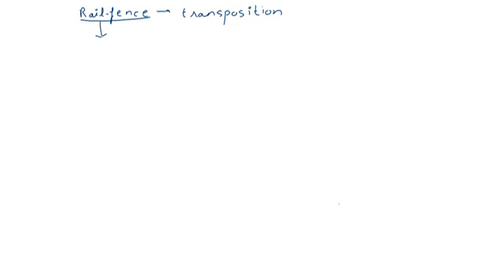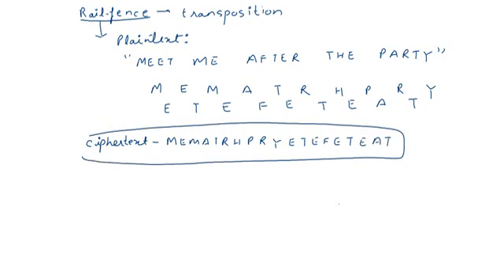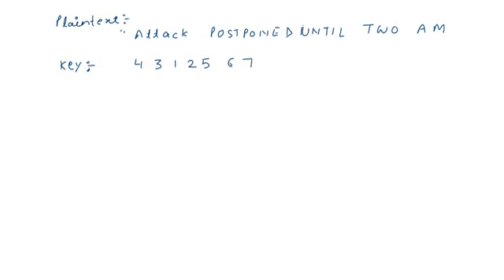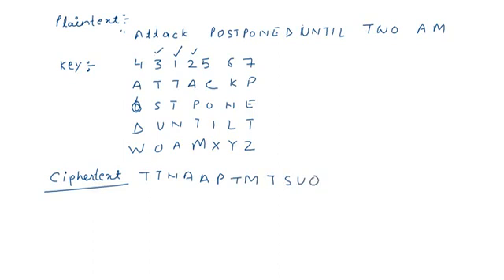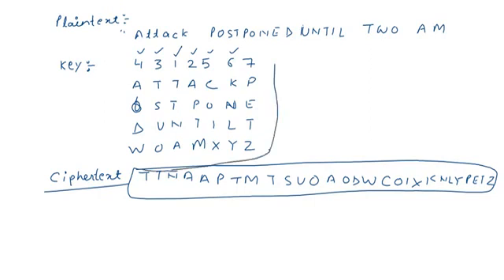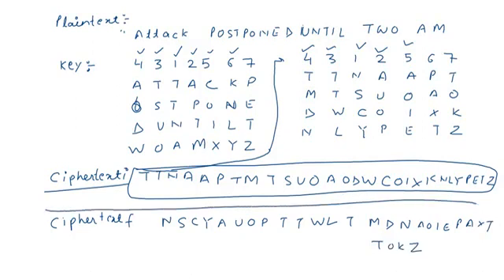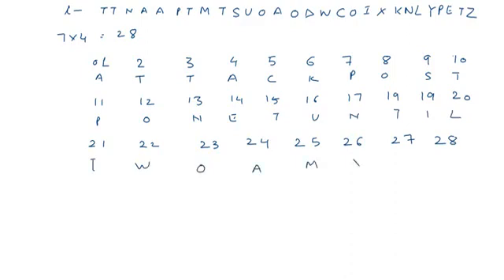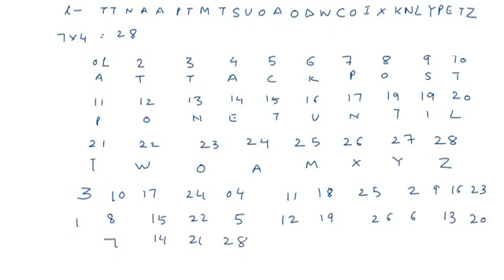Rail Fence Cipher - Week 5 (3/4)